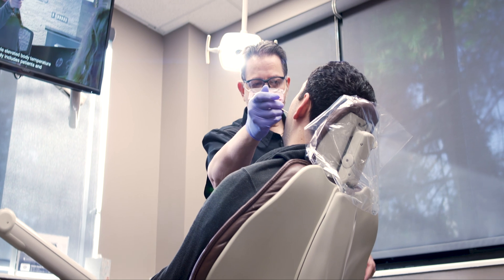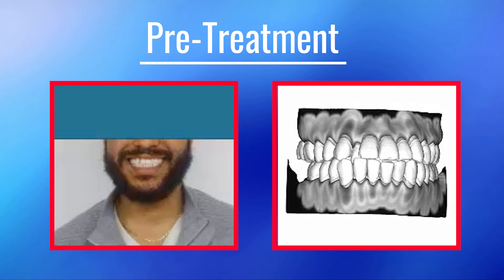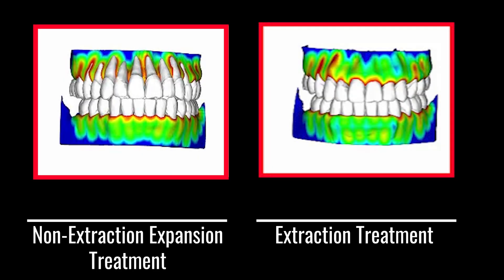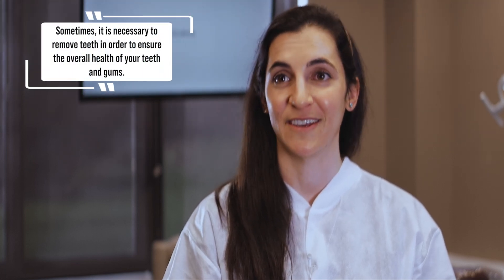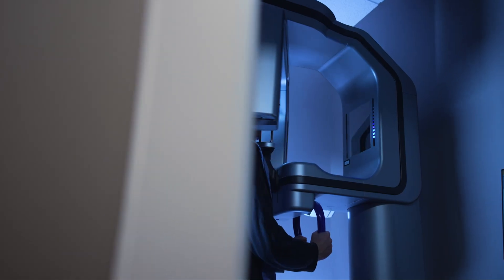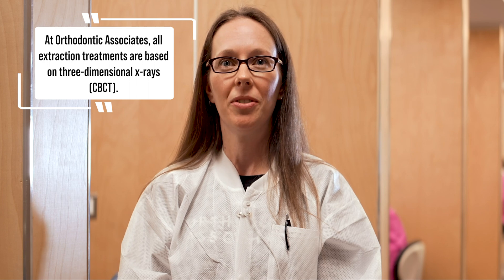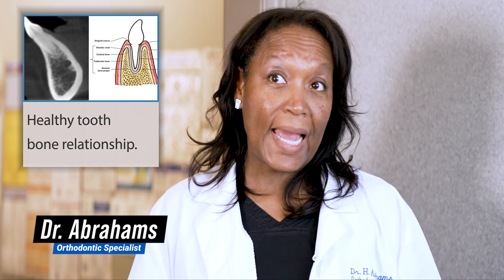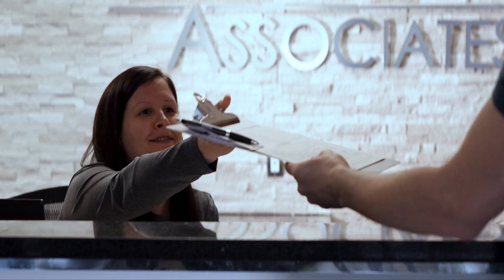Teeth Extractions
At times an orthodontic specialist may recommend the removal of one or more teeth in conjunction with orthodontic treatment in conjunction with orthodontic treatment, in order to create a more long-term healthy and aesthetic smile.

It can be confusing why a small number of practitioners promote a non-extraction philosophy. For these non-extraction practices, the room necessary to align the teeth is achieved by expanding the dental arches.

New 3-D technology helps the doctors at Orthodontic Associates make the best possible treatment recommendations for their patients, while at the same time minimizing the extraction of teeth.